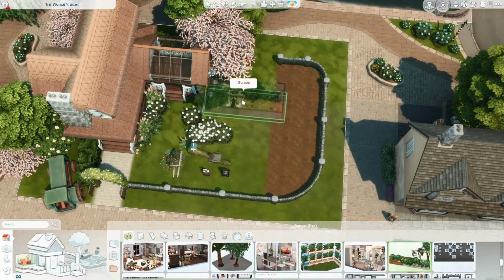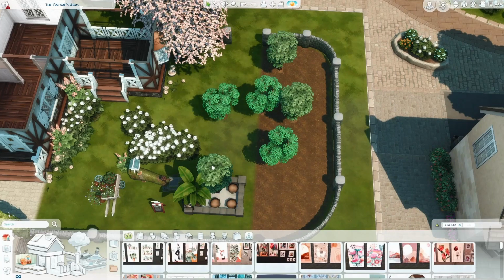Cozy Pub & Community garden In Henford-On-Bagley | (no cc) The Sims 4 Speed Build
Speed build of a cute and cosy english inspired pub with a community garden full of harvestables in Henford-On-Bagley, the world we got with the Cottage Living expansion pack! I built it on a 20x30 lot in the Finchwick fair neighborhood of the town. I hope you like it, it's available for you to download on my gallery page!:)

I hope you enjoyed this video and that you are having a great day!
I appreciate you all so, so much!

Gallery ID: LacyLena